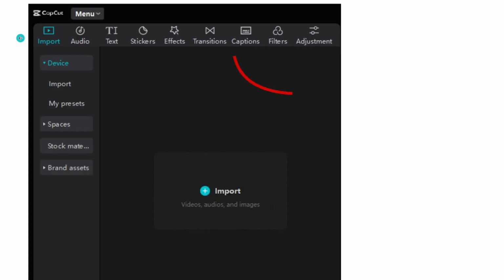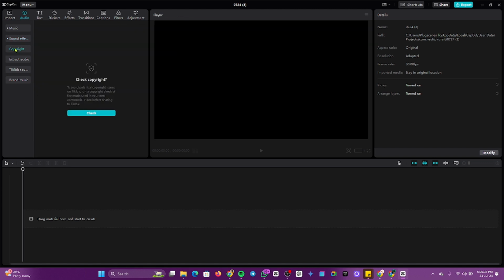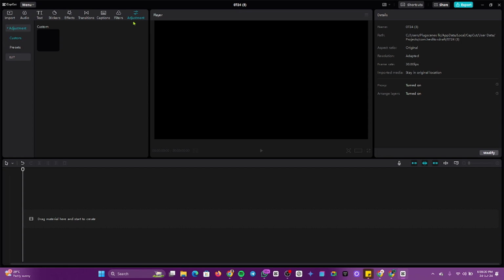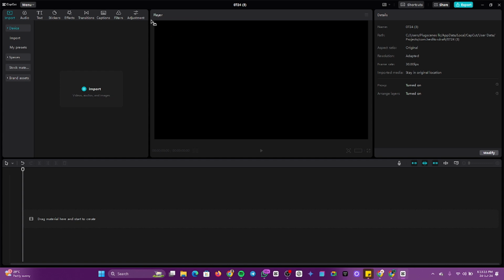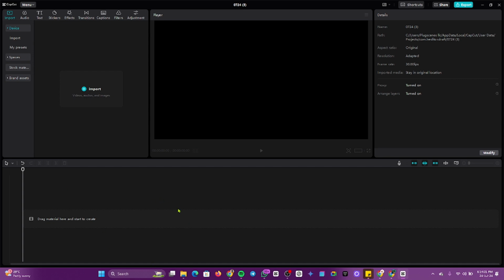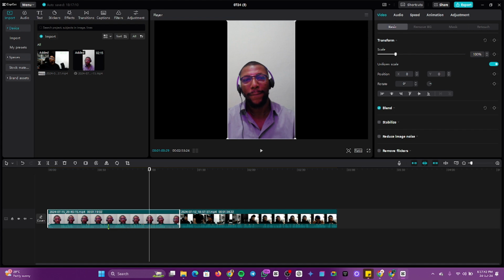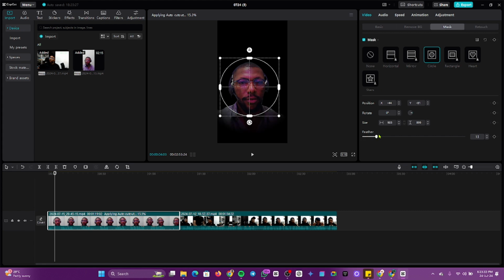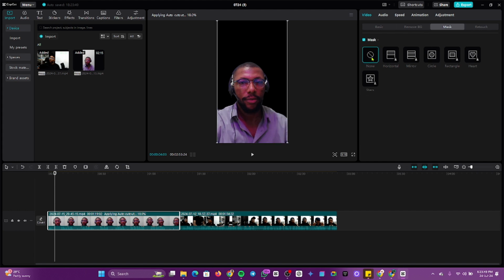Video Editing Bootcamp for content creators. Day 3 of 10 (Part 2)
Welcome to "Edit Videos Like a Pro!"
In this playlist, we dive into essential video editing techniques, guiding you step by step to create professional-quality content. Whether you're new to editing or looking to refine your skills, this series has everything you need to elevate your video editing game.

We recommend using CapCut Desktop and CapCut Mobile for editing, as they offer a range of powerful features that will enhance your creative process

Join the Bootcamp:
Step 1: Kindly fill out the form